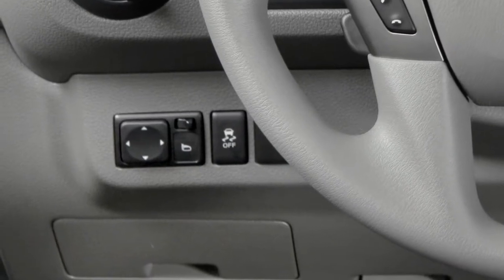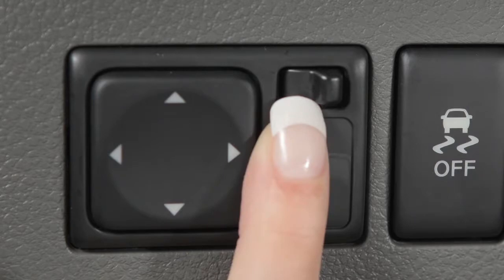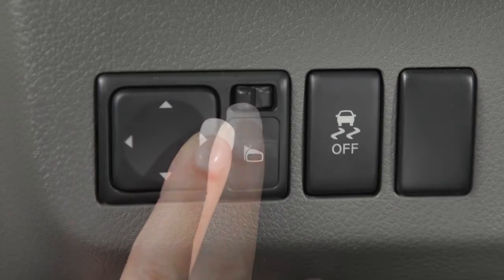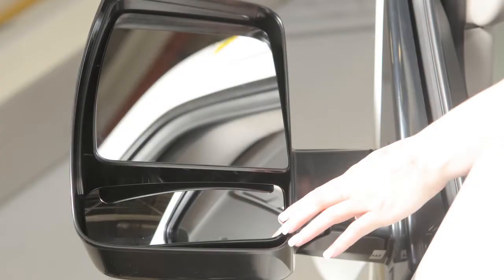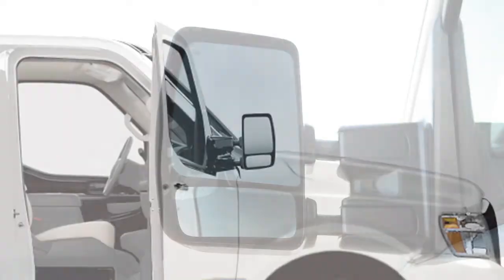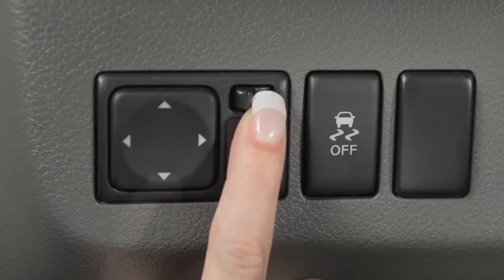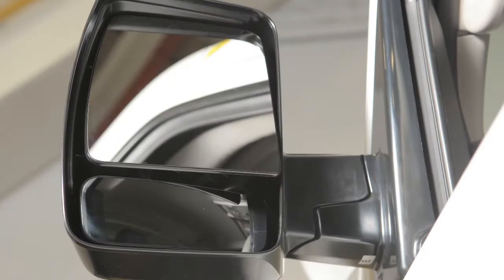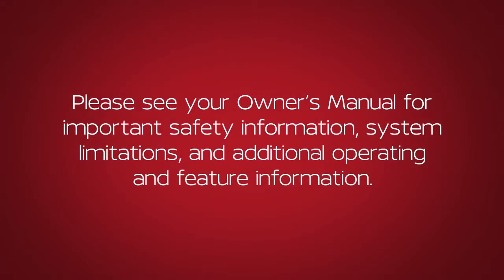2019 Nissan NV Passenger Van - Outside Mirror Adjustments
The outside mirror controls will only operate when the ignition is in the ACC or ON position.

To make adjustments to the outside mirrors, move this switch sideways to select either the left or the right mirror. Then use this larger switch to the left to adjust each mirror to the desired position.

Your vehicle’s outside mirrors can be folded in. Pull the mirrors toward the door to fold in.